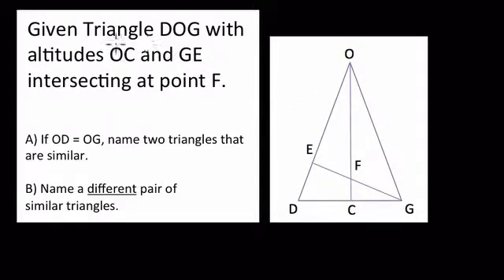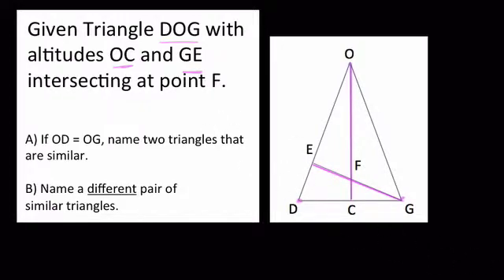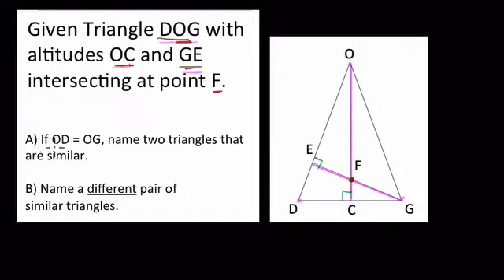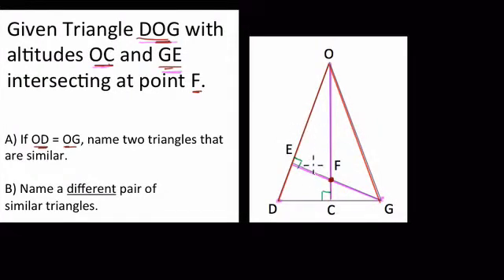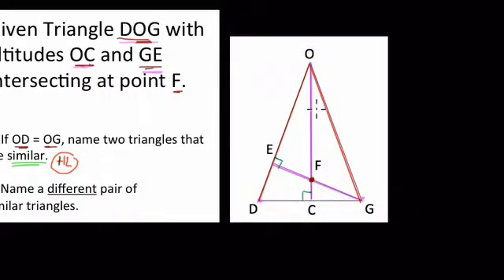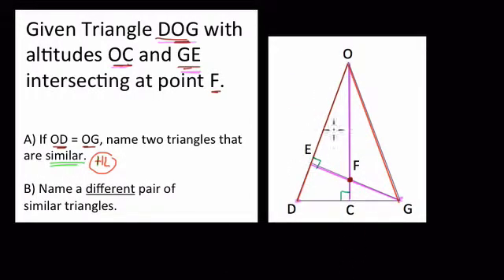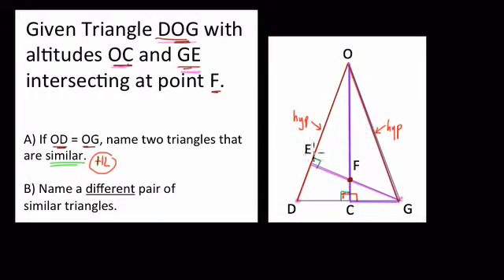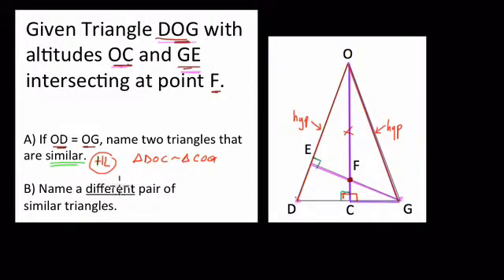Finding Similar Triangles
In this video we use altitudes and the hypotenuse leg postulate to identify similar triangles